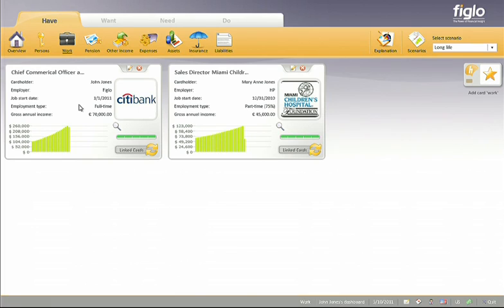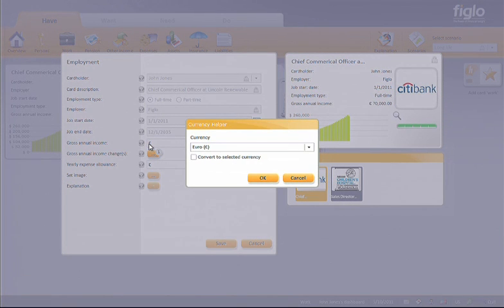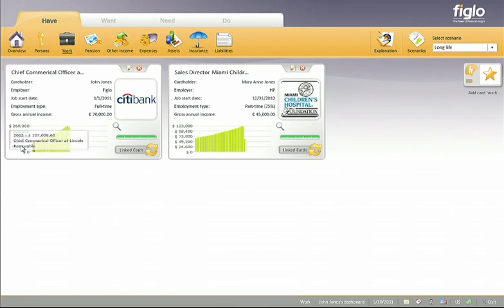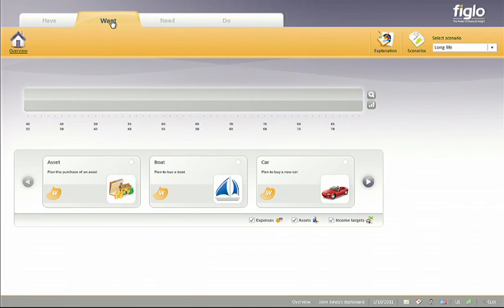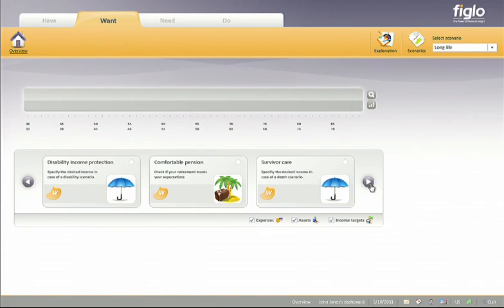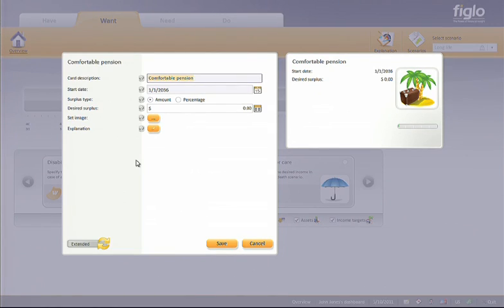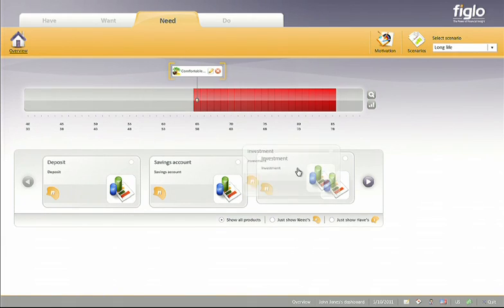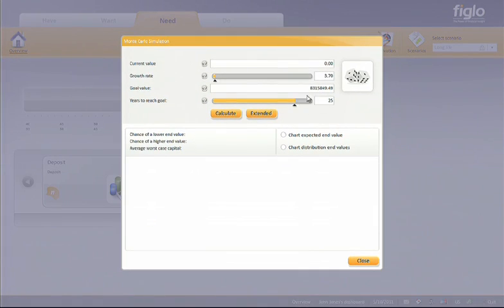FinovateSpring 2011 / Figlo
Figlo demoed at FinovateSpring in 2011.

In 1996, the Figlo Group B.V. was founded in the Netherlands with the goal to make the personal financial future of individuals insightful and understandable. Figlo designs software to manage personal finances, that allows the advisor to offer client centric advice which supports all aspects of the financial advice process. Figlo is able to serve clients globally. Partners are appointed in Europe, North America, India, South East Asia & the Pacific region and South Africa. Major financial corporations such as ING, ABN AMRO and various local organizations have been using Figlo's software for many years.